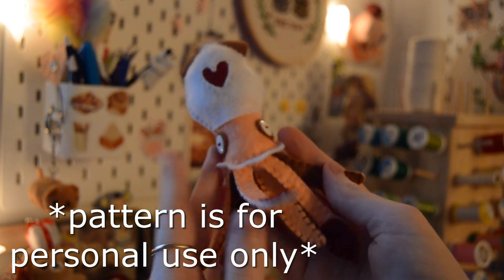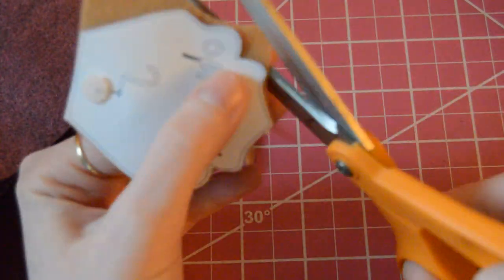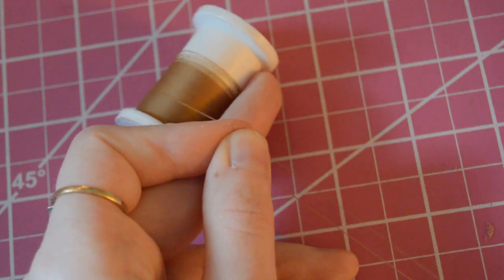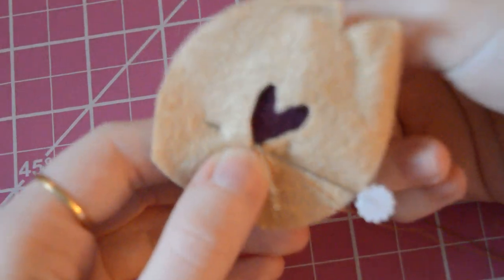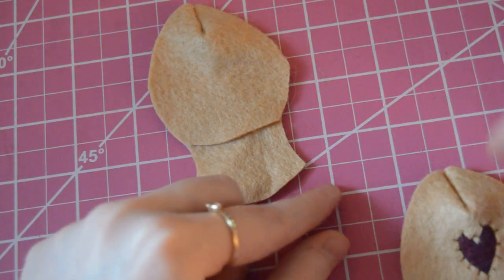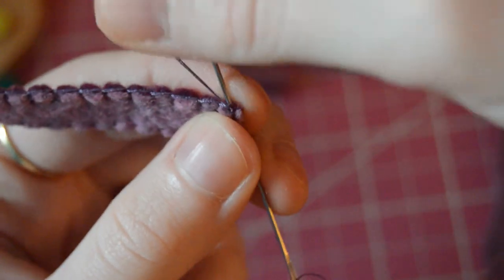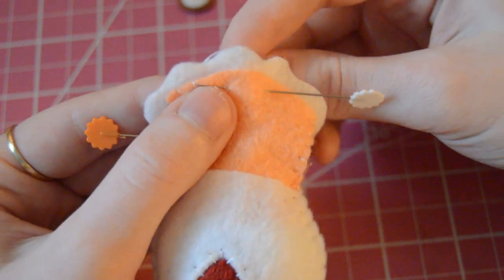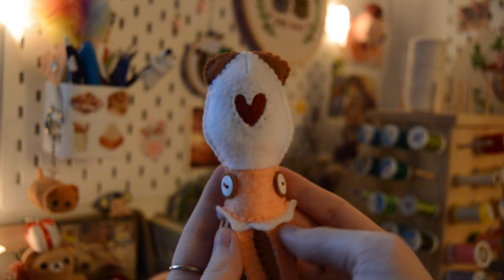Squid Plush Tutorial (FREE PATTERN)